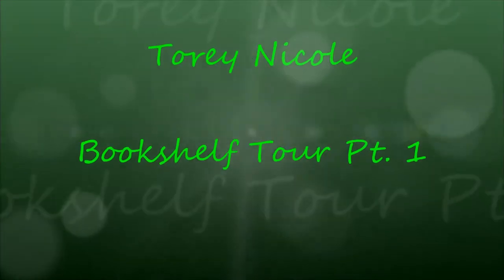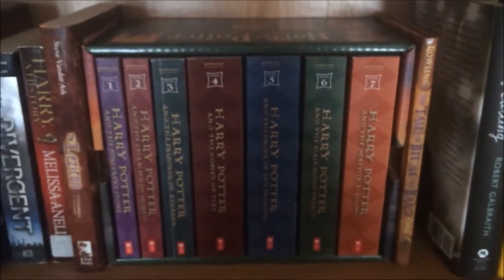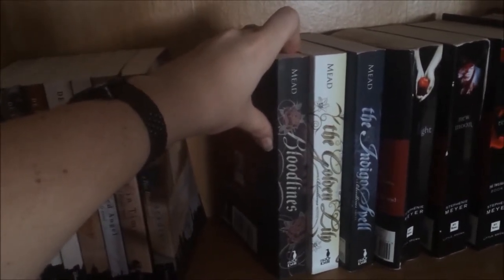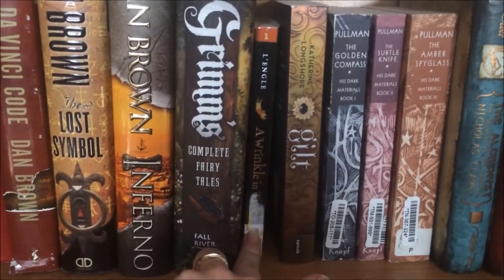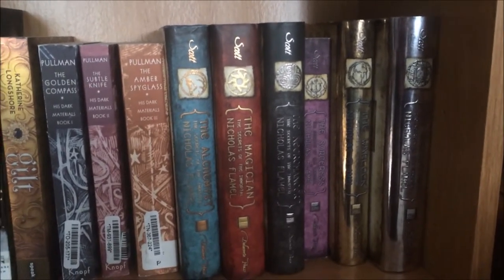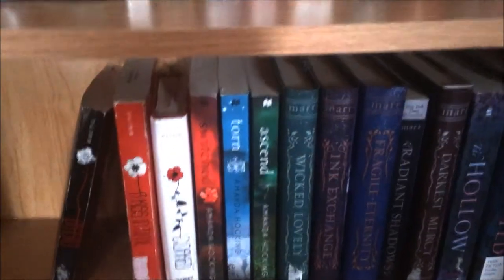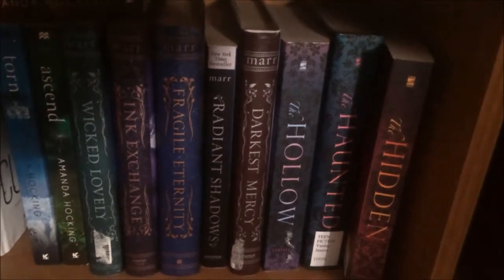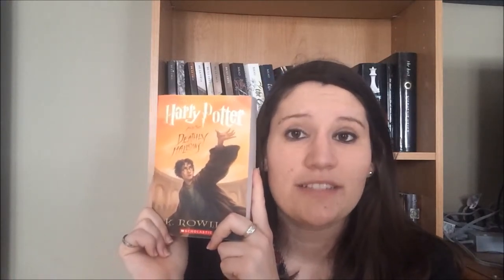Bookshelf Tour Part 1!